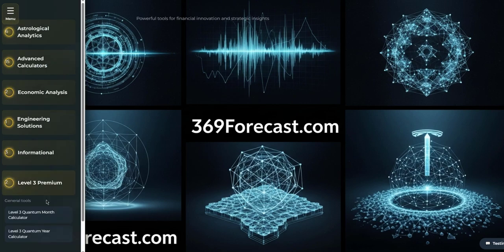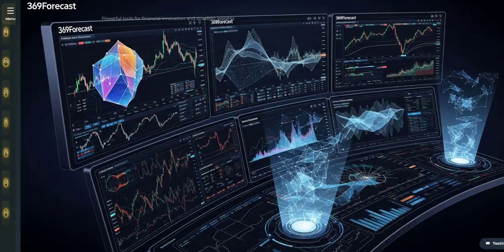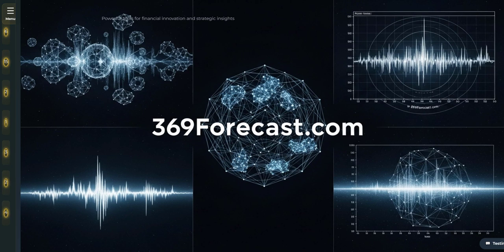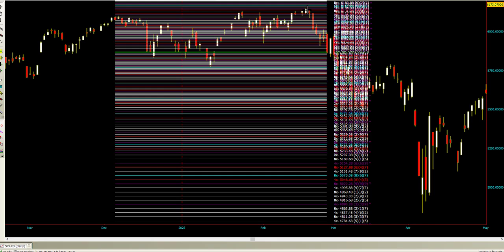Wall Street Busted with 669 Worlds Best Stock Frequencies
Wall Street Busted with 669   Worlds Best Stock Frequencies, TESLA 3 6 9 Major Frequencies